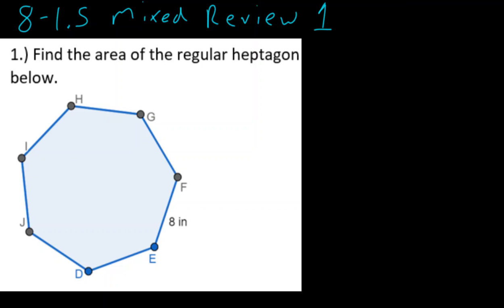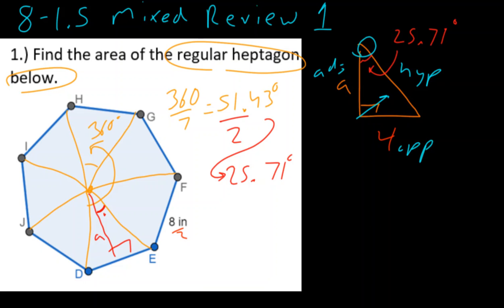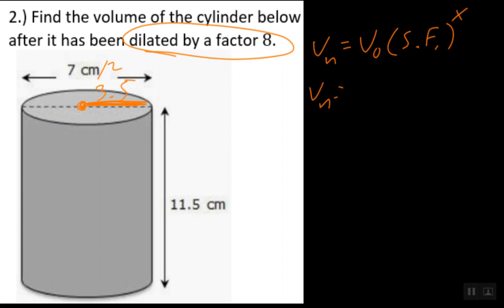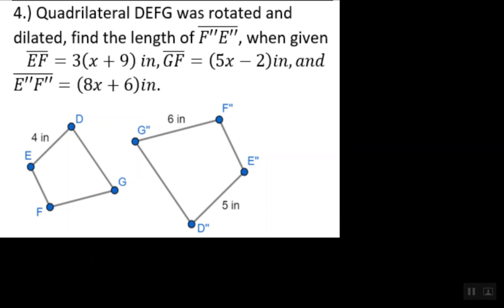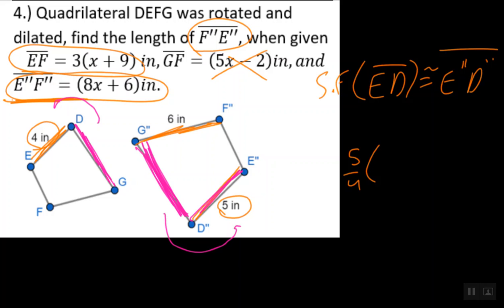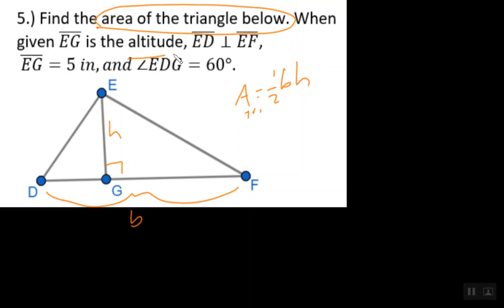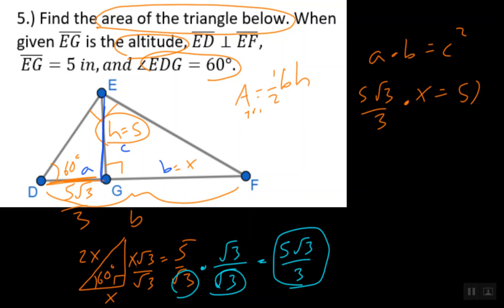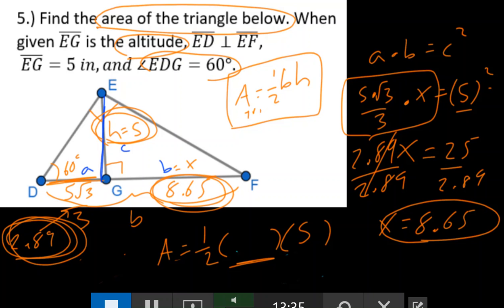Geometry 8 1 5 Mixed Review 1